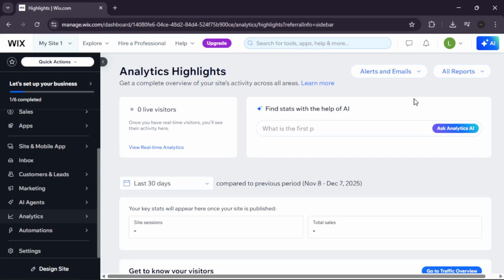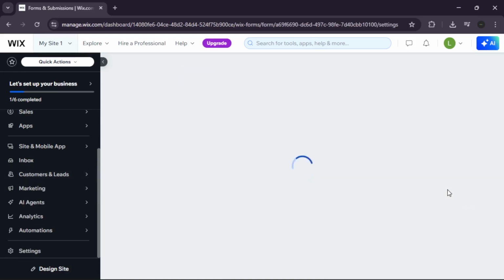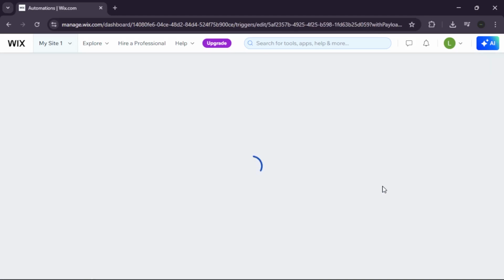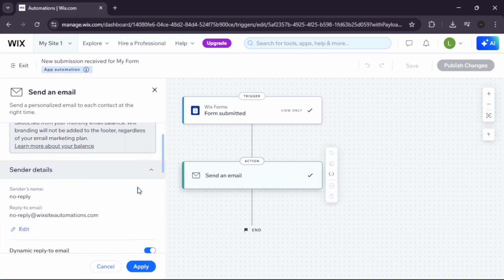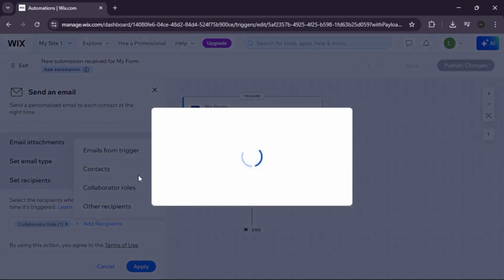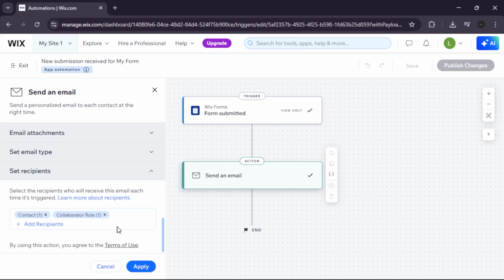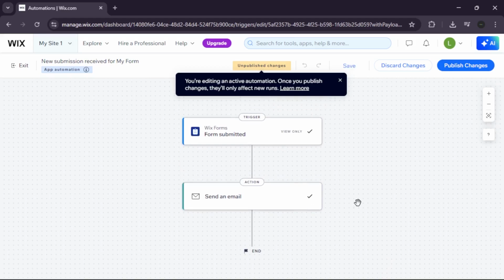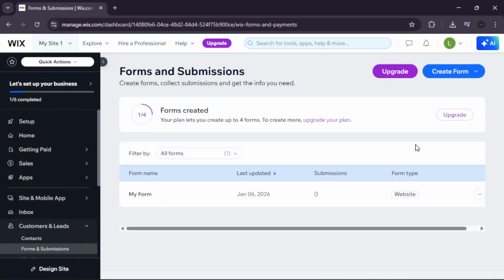How To Change Wix Forms Submission Email Address [2026 GUIDE]